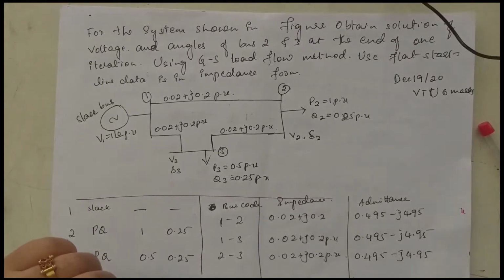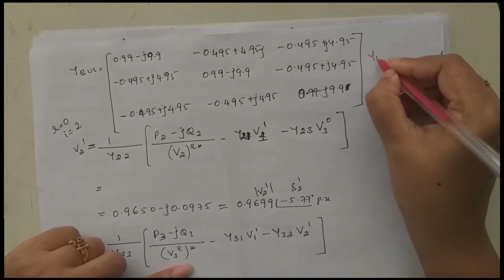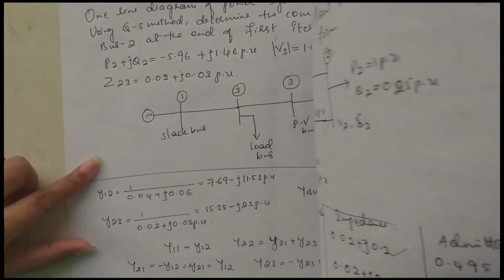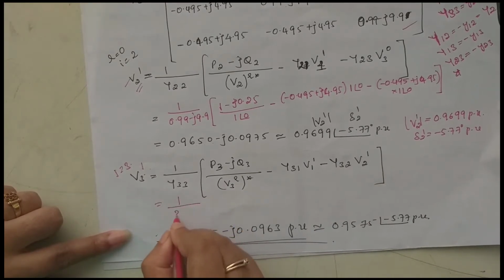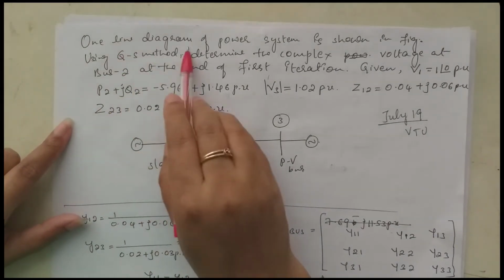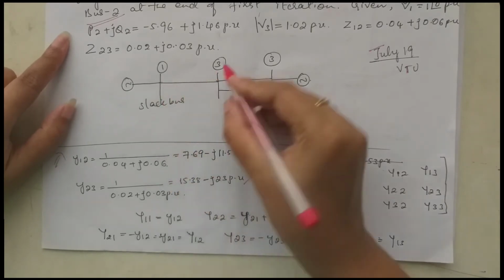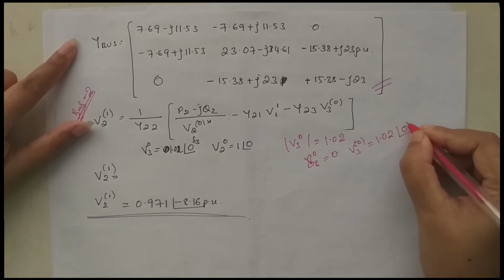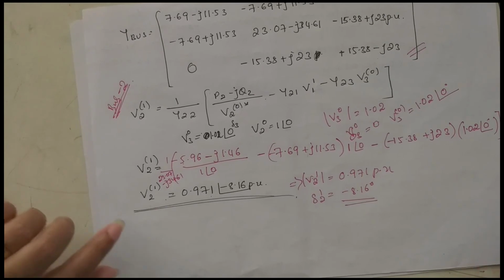VTU PSA 2 17EE71 M1 L16 NUMERICAL PROBLEM 5&6 GS METHOD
This video is about solving numerical problem on Gauss Siedel Method of LF solution (VTU QP Probelem) .